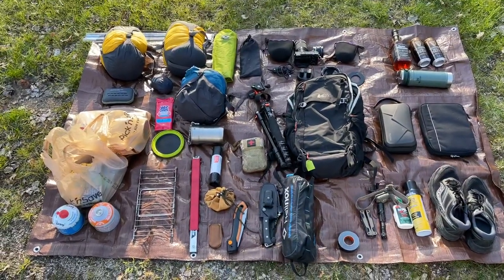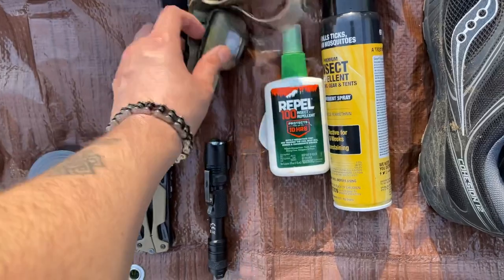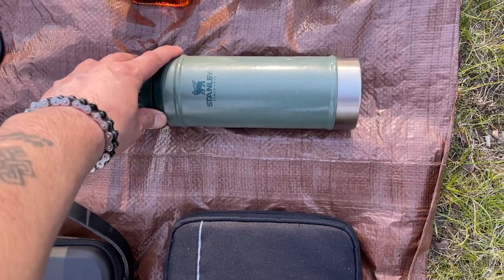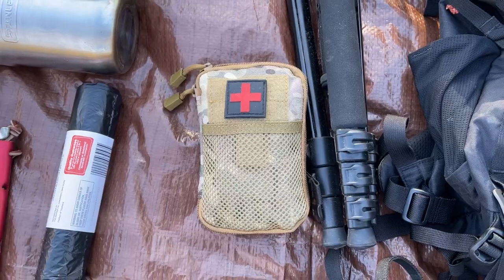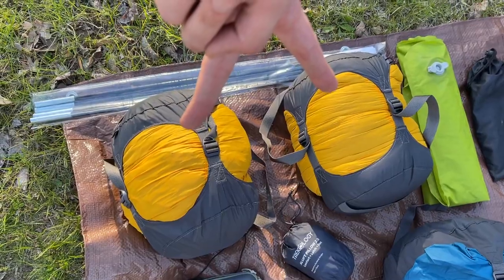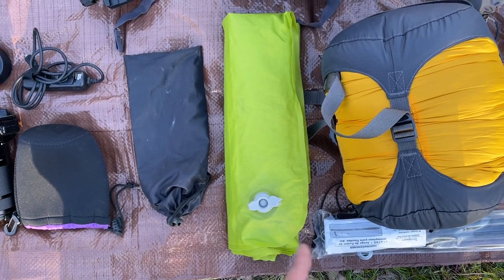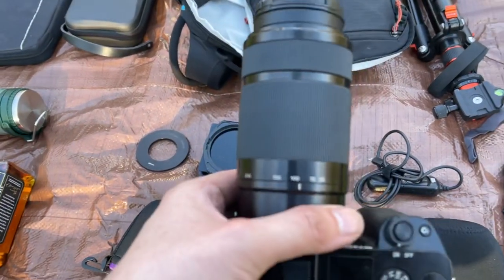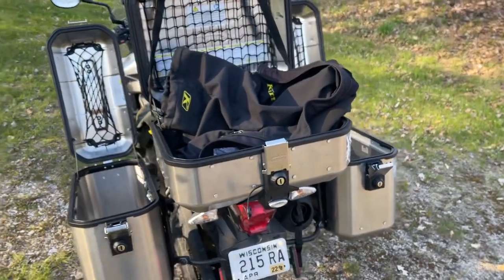Everything I Pack For Motorcycle Camping on my Tiger 800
- 4monster Microfiber Towel
- Altura Neoprene Lens Pouches
- Anyoo Mummy Goose Down Sleeping Bag
- Coghlans Pack Grill
- Extra Knife Sharpener
- First Aid Kit (Half of This in 1 Small Pouch)
- Fiskars Folding Saw
- Foretoo Gopro Selfie Stick
- Garbage Bags
- Geekoto 58" Camera Tripod
- Gopro Hero 6 Black
- Gopro Hero Dual Battery Charger
- Helinox Lightweight Collapsible Chair
- Hikenture 4-in-1 Camping Utensil
- Jeo-tec No 45 Bushcraft Knife
- Manual-ignite Portable Jet Stove + 2 White Gas Canisters
- Meike 35mm F/1.7 Lens
- Motorcycle Helmet Gopro Chin Strap Mount
- Mudder Remote Shutter Release
- River Country Products Trekker 2 Person Tent 2.2
- Sawyer Products Permethrin Insect Repellent (Only on Clothes - Kills Ticks on Contact)
- Sea to Summit X-bowl Collapsible Silicone
- Sony 55-210mm E-mount Zoom Lens
- Sony A6000 Mirrorless Camera
- Sven Saw
- Telesin Gopro Carry Case
- Trekology Ultralight Inflatable Pillow
- Trekology Ultralight Sleeping Pad
- Ulzanzi V2 Gopro Helmet Case
- Wasabi Power Battery Charger + 2 Batteries for Sony A6000 Camera
- Wet Wipes
- Ipad 10.2" 128gb 8th Gen